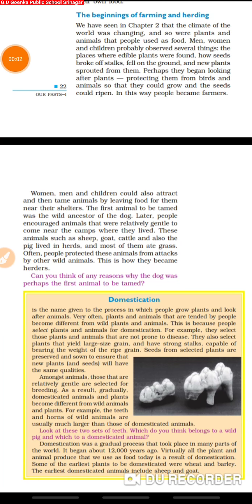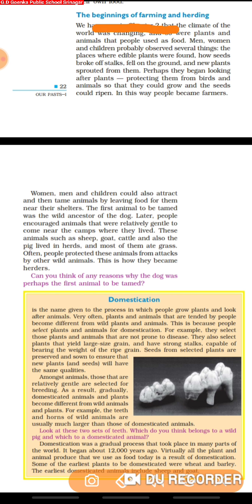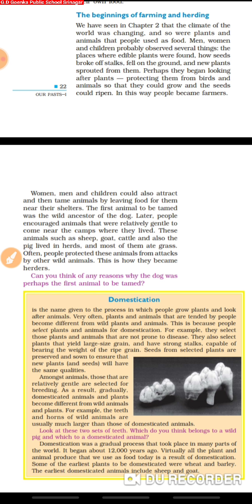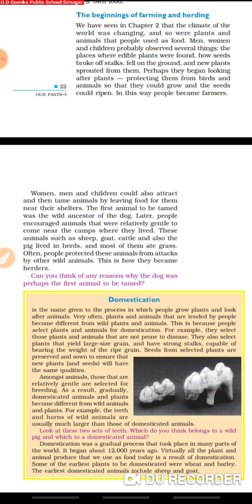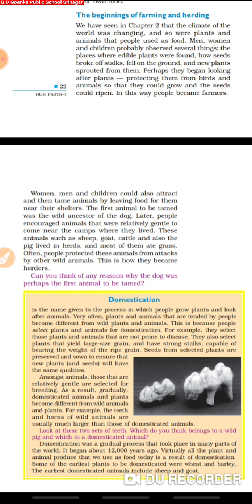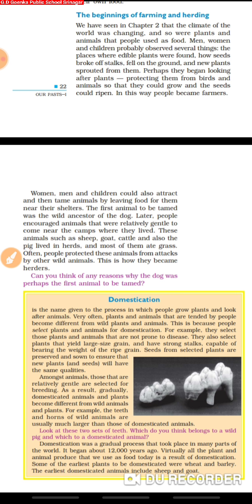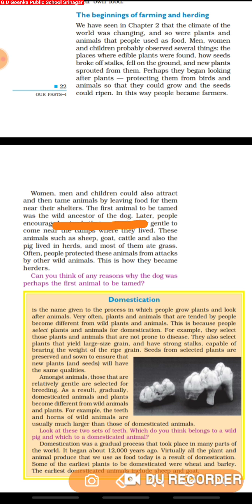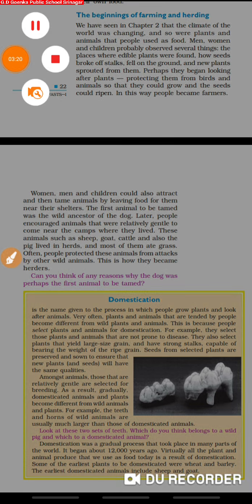Grade 6 SST Dated 27 03 2020